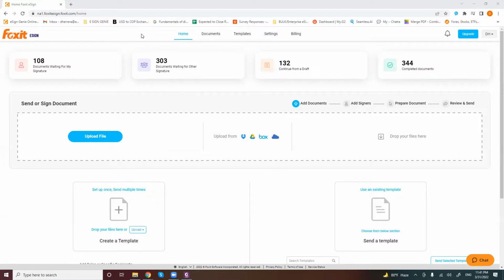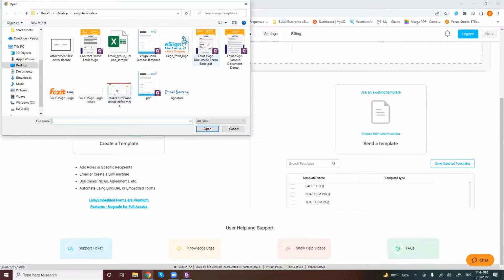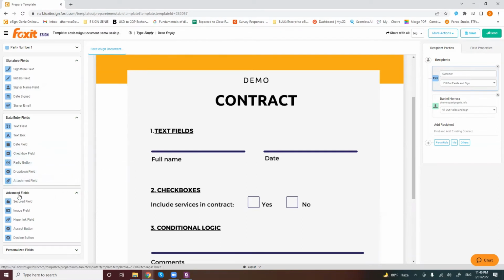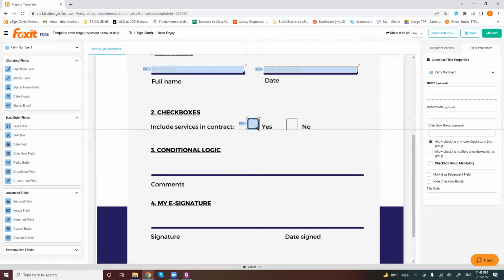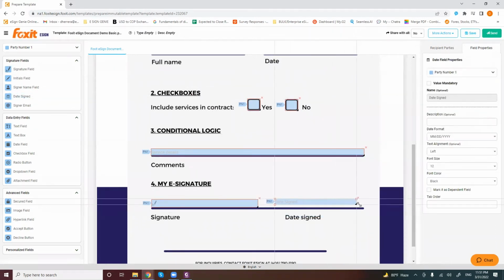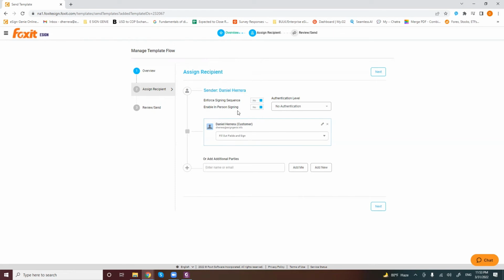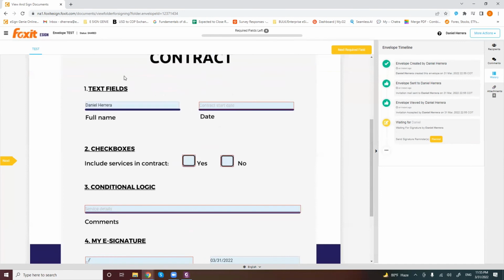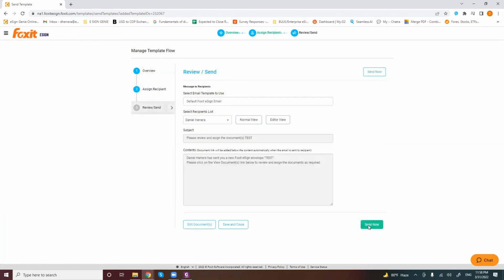Foxit eSign Webinar 3/31/2022 - The Basics of Foxit eSign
This webinar was hosted by Danny and covers the basics of Foxit eSign. We do offer regular live webinars but wanted to make this video available just in case you are not able to catch a live one. Please let us know if you have any questions. If you need additional help you can always request a one-on-one demo with our team.